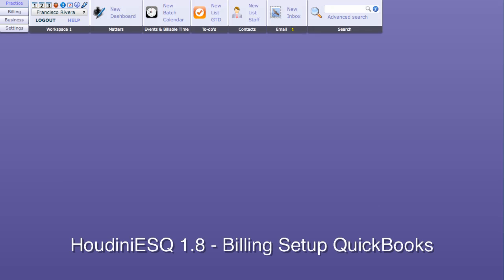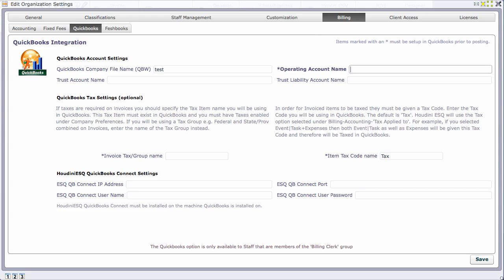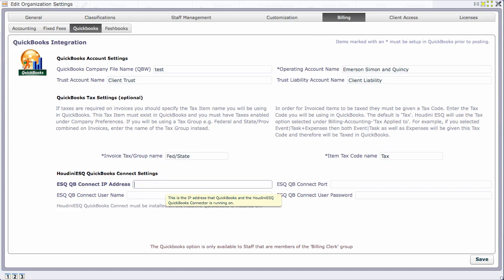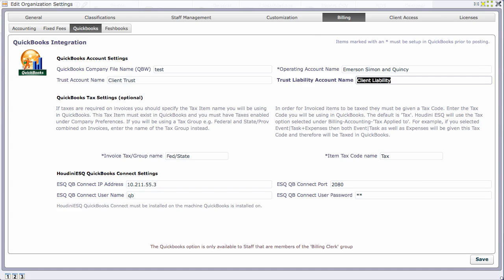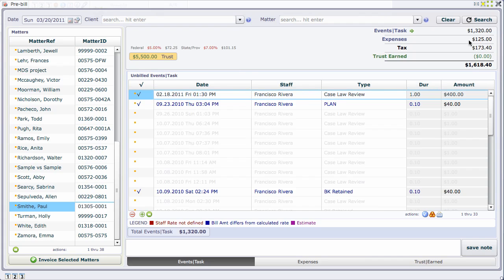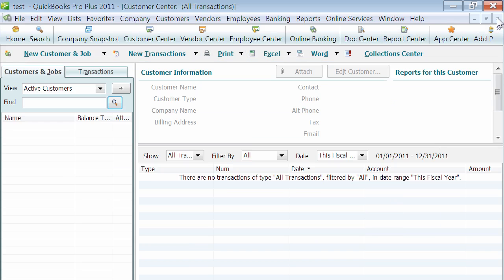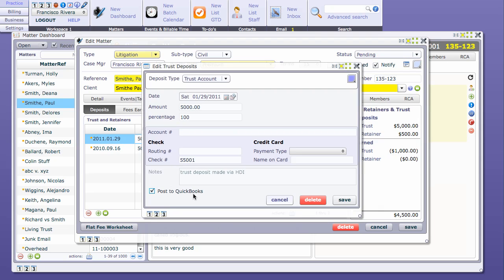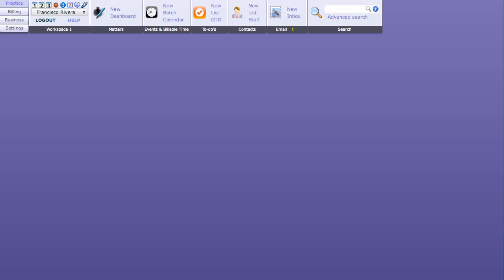HoudiniESQ 1.8 Billing Setup QuickBooks (Online Legal Billing)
Setting up QuickBooks in HoudiniESQ. HoudiniESQ is a web-based online legal billing application that provides trust accounting, ledgers, invoicing and more. HoudiniESQ online legal billing integrates seamlessly with QuickBooks.